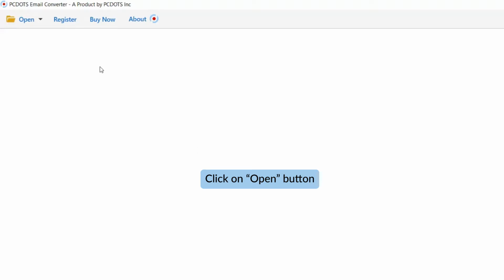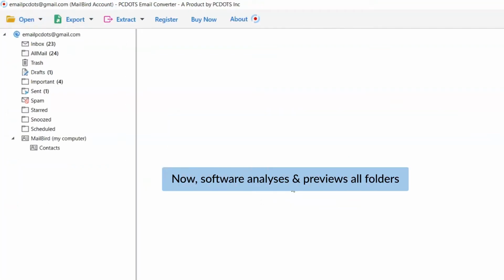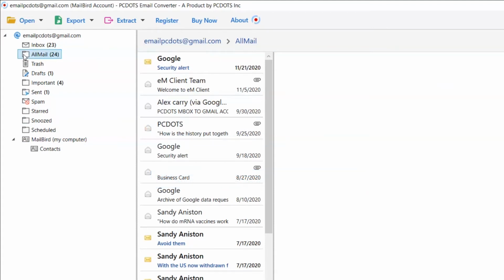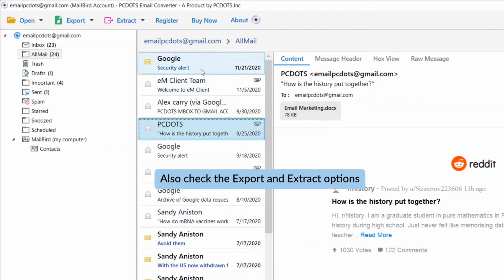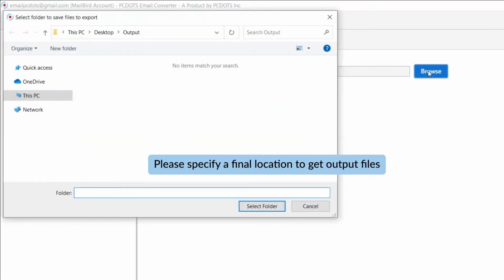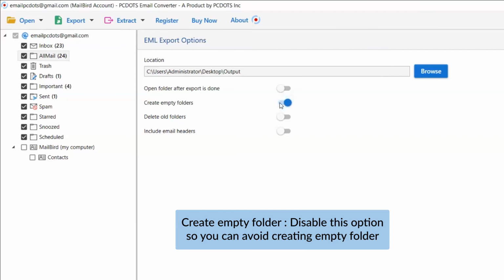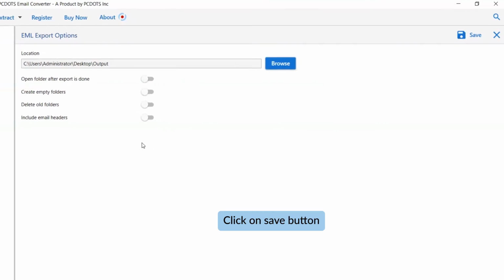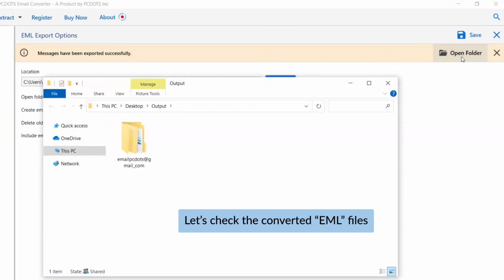How to Convert Mailbird to EML File ?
Mailbird to EML file conversion tutorial video. Effortlessly upload all your emails from Mailbird to EML in a few clicks. In the above video tutorial, we get to know about how a user can save emails from Mailbird to EML files instantly. We take the help of a specialized Mailbird exporter which offers a direct option between the users to convert Emails from Mailbird. Users can convert Mailbird email data without needing any combined support from the Mailbird email application, or requiring facility from any email client application.

The completely consistent and verified solution to abstract emails from Mailbird, which is permitted by experts. Works without any innate support of any email application. Mailbird Converter repeatedly catches the email data position and permits users to take a backup of email messages as EML files. The software also allows you to make a backup of the Mailbird data on the local computer in basic email data files like MBOX, MSG, and PST, etc.

Follow the given steps to Export Mailbird to EML file:

1. Initially download the Mailbird to EML file converter tool.
2. Choose Mailbird account and select Mailbird data.
3. Select the export option and pick the EML file format.
4. After that select the mailbox folder for the backup process.
5. Finally, click on the Save button to start the process of Mailbird to EML file conversion.

Open the folder to check the converted EML files.

The demo edition export only 10 items for each folder, upgrade to the licensed edition to save all emails.

0:00- Introduction
0:45- Configured account
2:09- Select saving option
3:31- File exporting process
4:02- Check resultant data